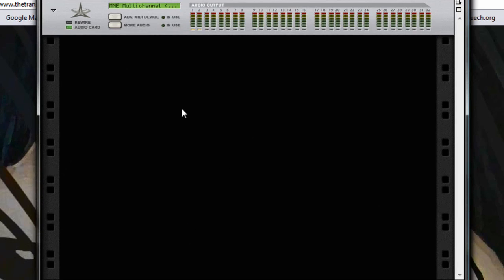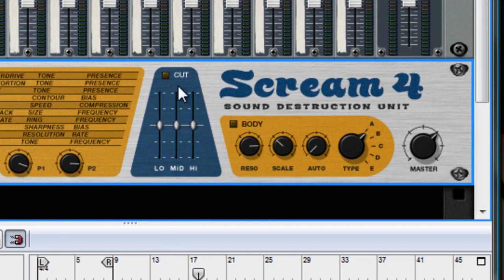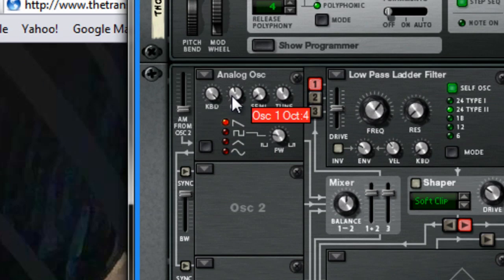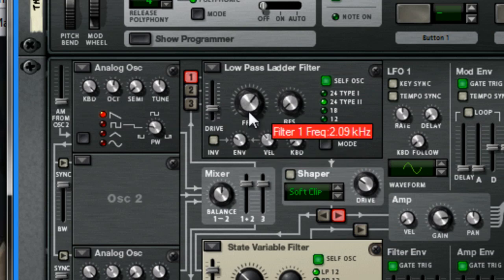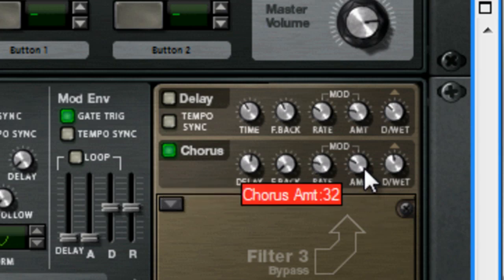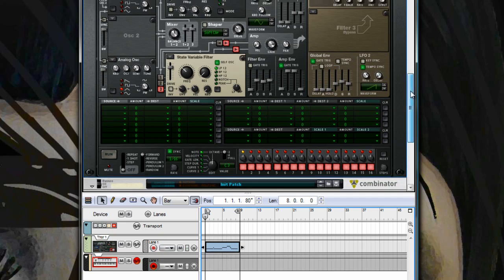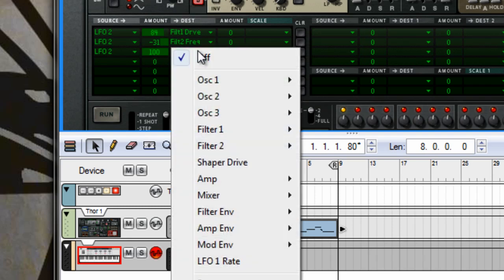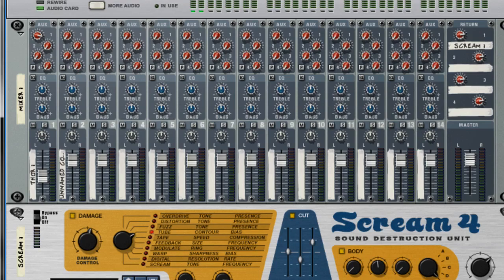Bass tutorial for The Transients song "One Day"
Learn how to make the big bass sound of "One Day" using Propellerheads Reason 4.